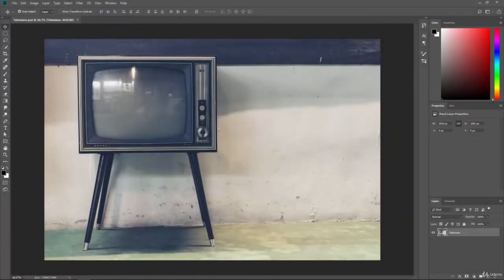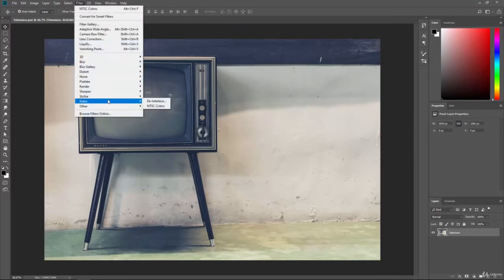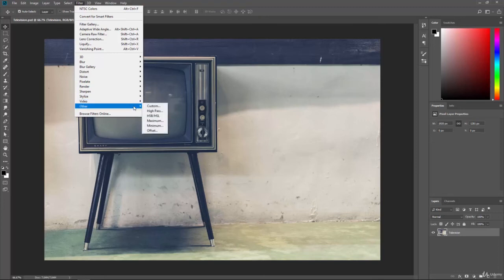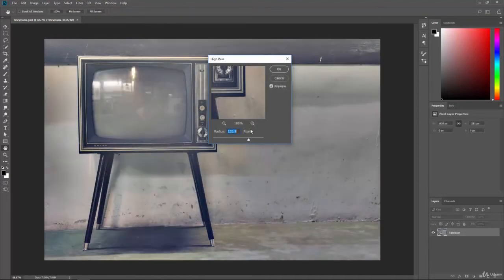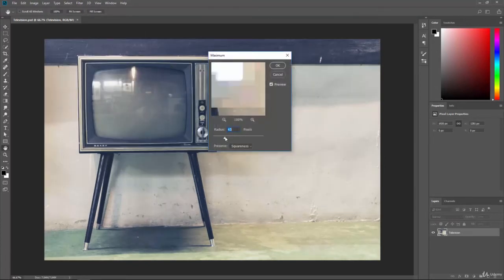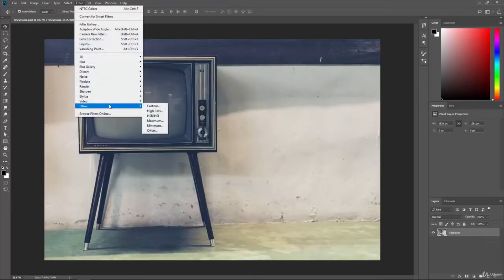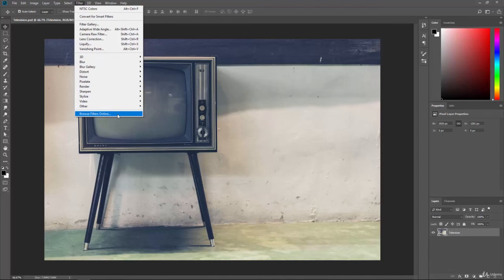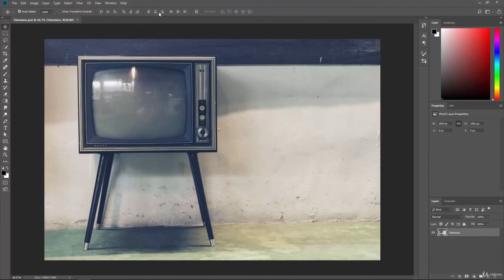Other Filters and Adding Filters Adobe Photoshop CC Tutorial (Part-144)